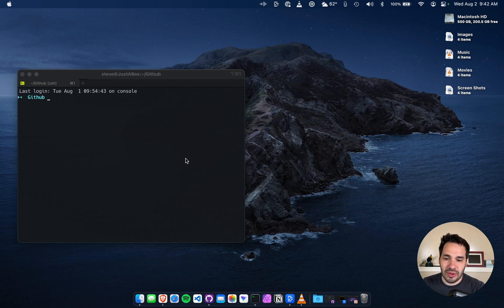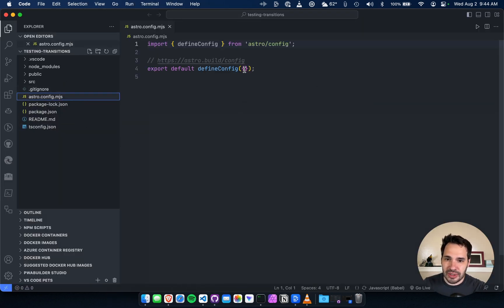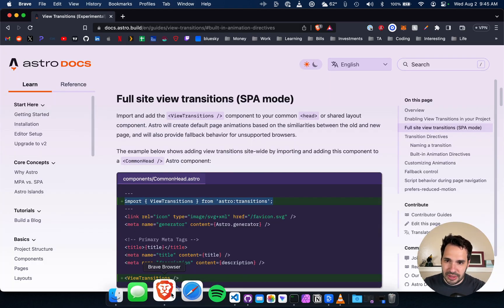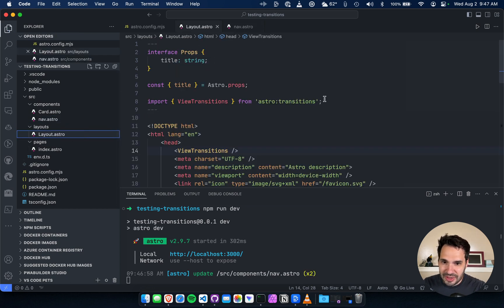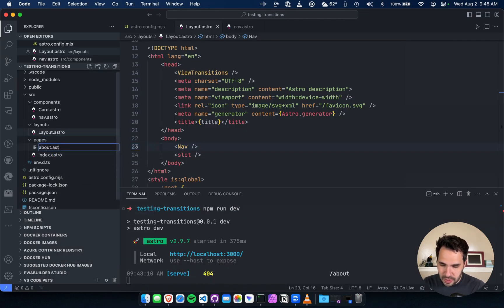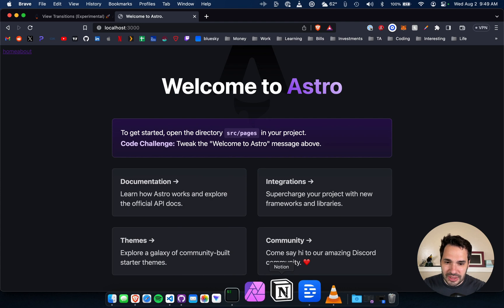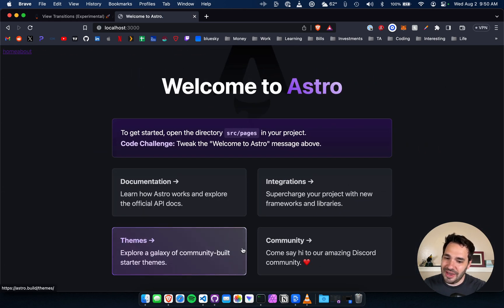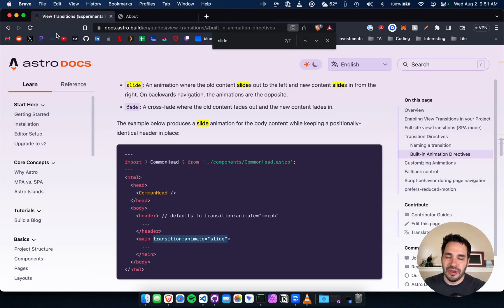Exploring Astro's Experimental View Transitions: A Quick Tutorial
Dive into the world of Astro's experimental page transitions with me. In this tutorial, I'll show you how to set up and customize view transitions in an Astro project, including slide and fade animations. This guide is perfect for developers looking to add a smooth, app-like feel to their websites.

0:00 - Introduction to Astro's Page Transitions
0:45 - Setting Up Astro with NPM
1:30 - Configuring View Transitions in Astro
2:15 - Importing and Applying Transitions
3:00 - Adding a Navigation Component
3:45 - Creating a New Page for Transitions
4:30 - Testing Fade Transition
5:15 - Implementing Slide Animation
6:00 - Comparing Different Transition Types
6:45 - Finalizing and Testing Transitions
7:30 - Conclusion and Additional Resources